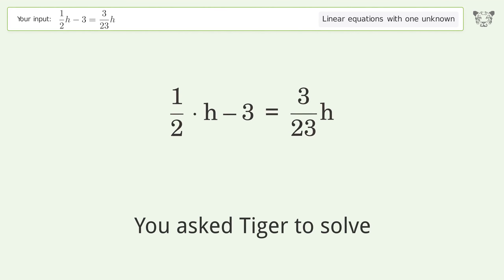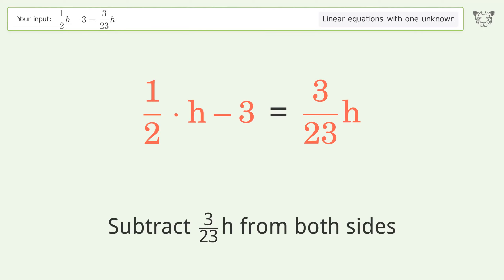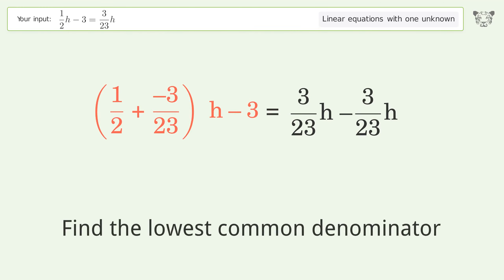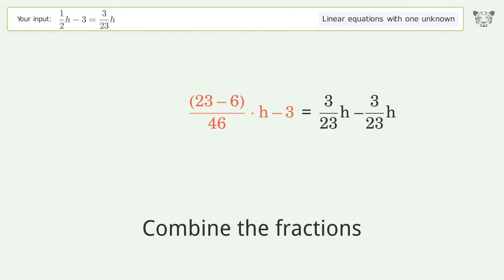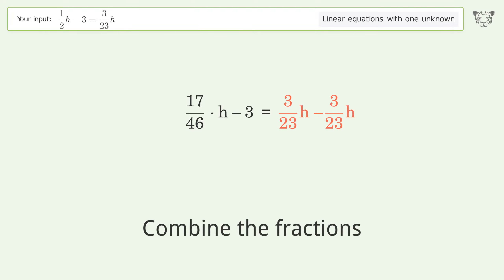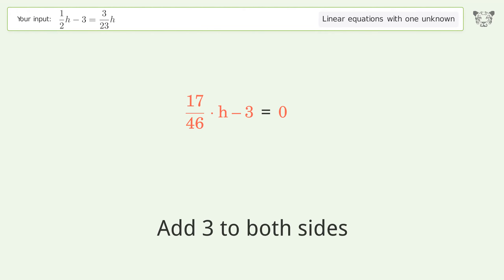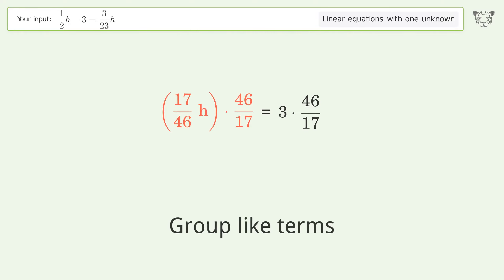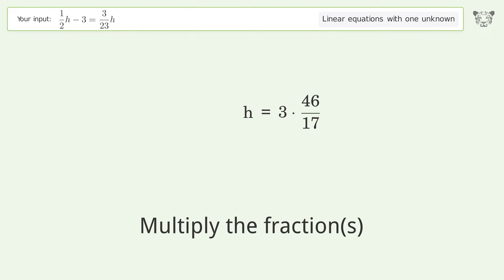Solve 1/2h-3=3/23h: Linear Equation Video Solution | Tiger Algebra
Struggling with 1/2h-3=3/23h? Watch our step-by-step video on Tiger Algebra to master this linear equation effortlessly.